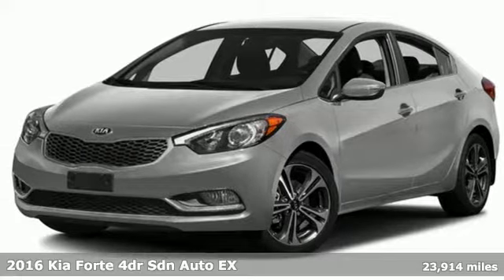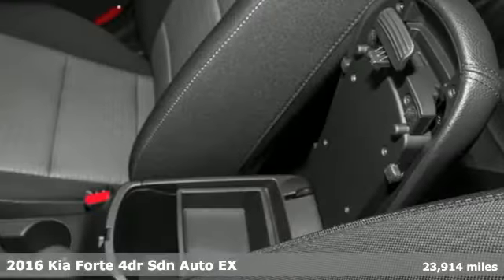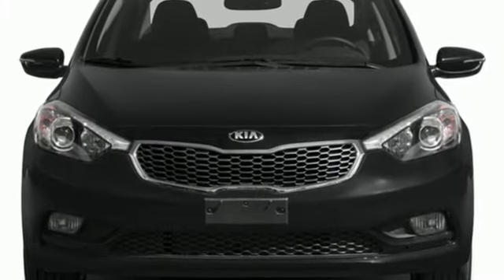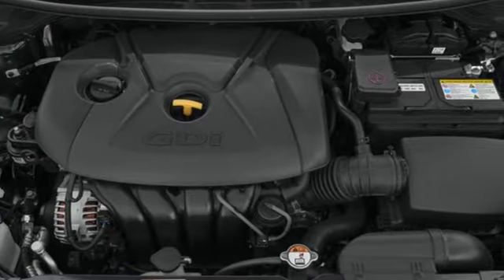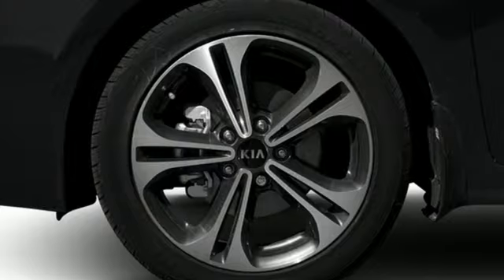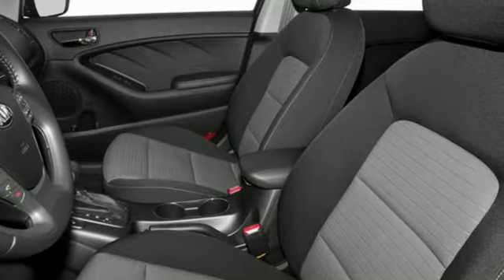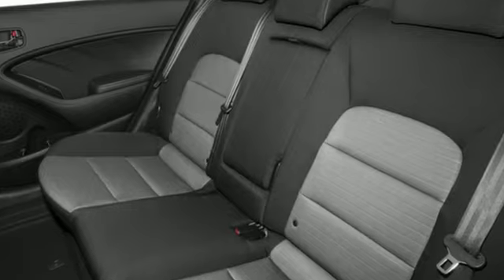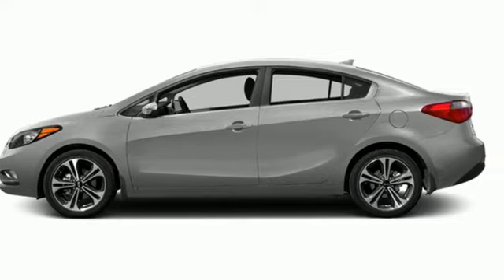Used 2016 Kia Forte Saint Paul White-Bear-Lake, MN WB0749S - SOLD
Year: 2016
Make: Kia
Model: Forte
Trim: EX
Engine: 4 Cylinder Engine
Transmission: 6-Speed A/T
Color: Silky Silver
Interior: Black
Mileage: 23914
Stock #: WB0749S
VIN: KNAFX4A86G5475146

Address:
3400 Highway 61 North